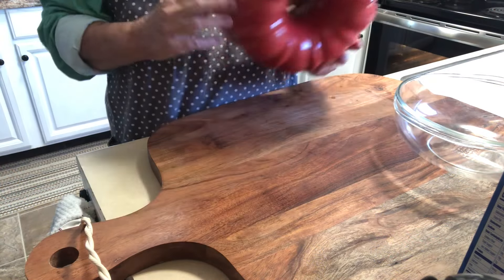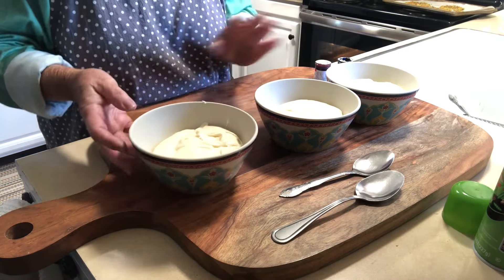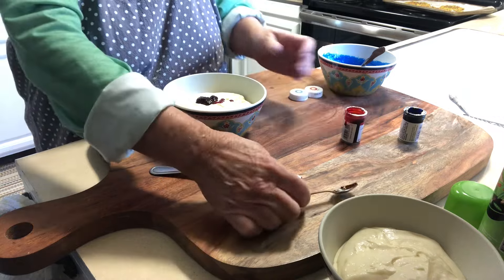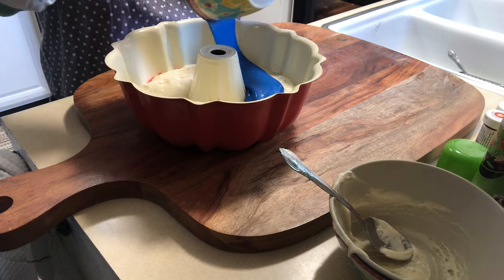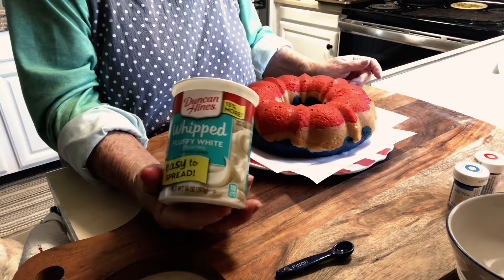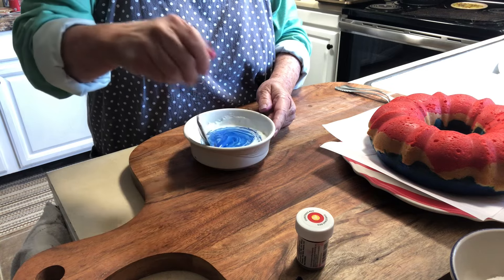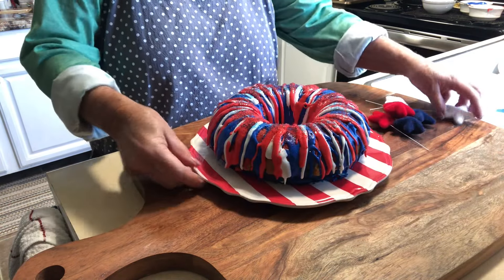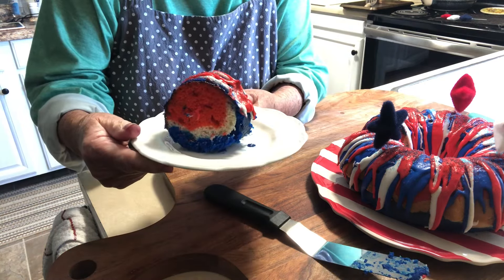4TH OF JULY BUNDT CAKE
MIX TOGETHER A WHITE CAKE MIX BY THE INSTRUCTION ON THE BOX
THEN DIVIDE IT INTO 3 SEPARATE BOWLS
MIX ONE RED AND ONE BLUE (I USED WILTON GEL)
TAKE A BUNDT PAN
AND PUT THE RED BATTER ON THE BOTTOM
THEN WHITE
AND BLUE ON TOP
BAKE AT THE BOX DIRECTIONS

WHEN DONE LET COOL 10MINS BEFORE FLIPPING IT ON A PLATE
TAKE SOME PARCHMENT PAPER AND SLIDE UNDER THE CAKE TO CATCH EXCESS FROSTING

TAKE A  CAN OF WHIPPED WHITE FROSTING
DIVIDE IT INTO 3 BOWLS AGAIN
DOING THE RED AND BLUE
PUT SOME GEL IN A BOWL AND MICROWAVE FOR 10 SECONDS AND STIR
TAKE A SPOON AND DRIZZLE THE RED FIRST, THEN WHITE AND LAST THE BLUE
I PUT SOME RED AN BLUE SPRINKLES ON TOP

REMOVE PARCHMENT PAPER
CUT AND ENJOY